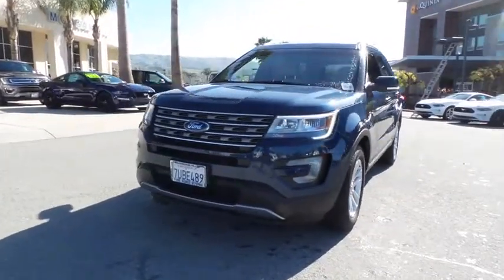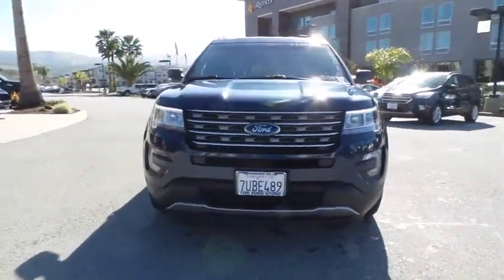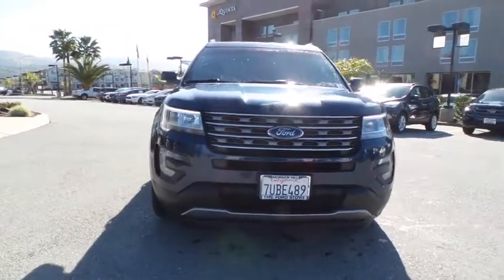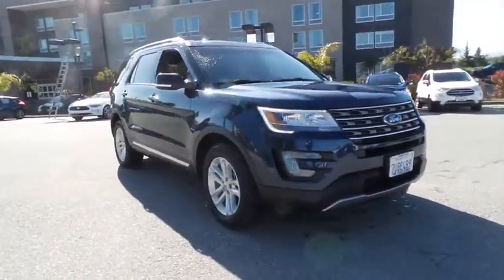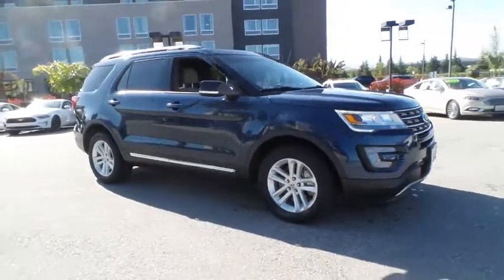2017 Ford Explorer San Jose, Morgan Hill, Gilroy, Sunnyvale, Fremont, CA 390053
2017 Ford Explorer

2017 Ford Explorer XLT Blue Jeans Metallic CARFAX One-Owner. Clean CARFAX. Certified. 2017 Ford Explorer XLT in Blue Jeans Metallic with Medium Light Camel Cloth, Ford Certified, Carfax One Owner, Clean Carfax No Accidents.brbrbrFord Certified Pre-Owned Details:brbr  * 172 Point Inspectionbr  * Roadside Assistancebr  * Powertrain Limited Warranty: 84 Month/100,000 Mile (whichever comes first) from original in-service datebr  * Limited Warranty: 12 Month/12,000 Mile (whichever comes first) after new car warranty expires or from certified purchase datebr  * Transferable Warrantybr  * Vehicle Historybr  * Includes Rental Car and Trip Interruption Reimbursementbr  * Warranty Deductible: $100brbrbrWe put our best price online and on the car so you don't waste time and energy trying to figure out what you'll actually pay. We sell high quality pre-owned vehicles at extremely low prices with out any games, gimmicks, or high-pressure tactics. We do business the way business should be done.